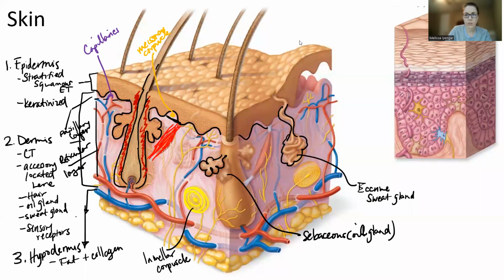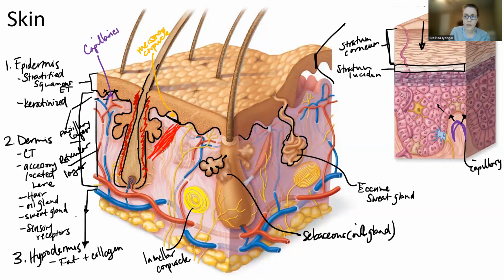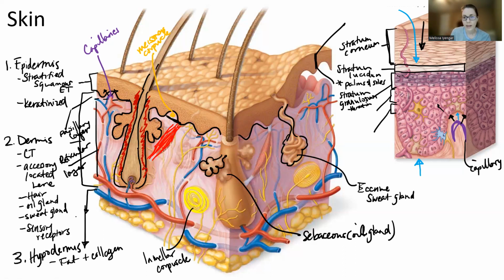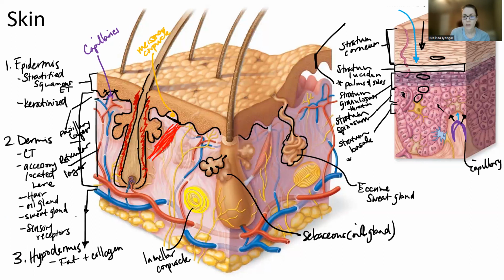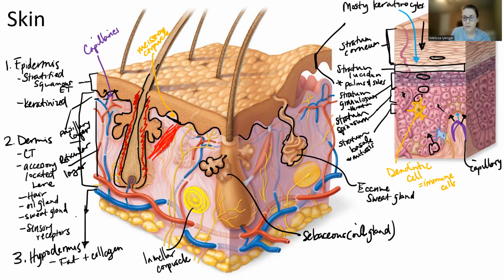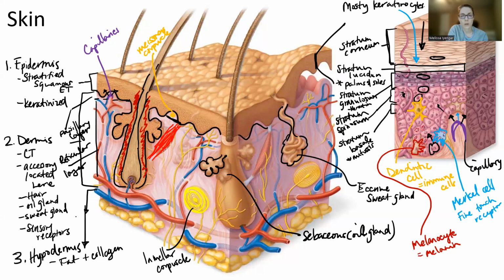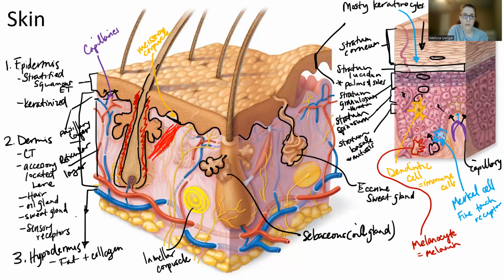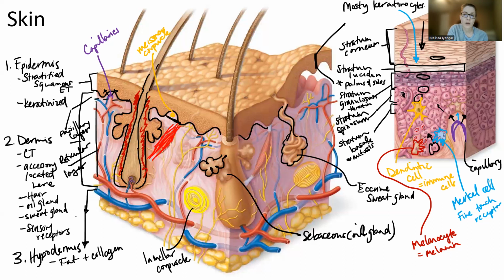2230 F22 - Integumentary system Supplement Part 2